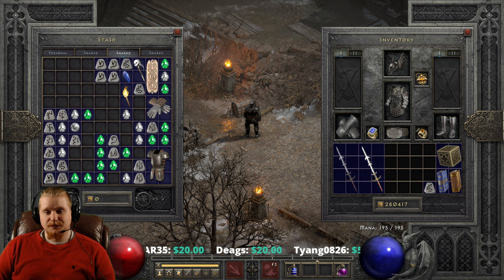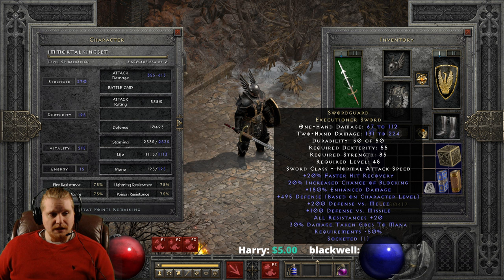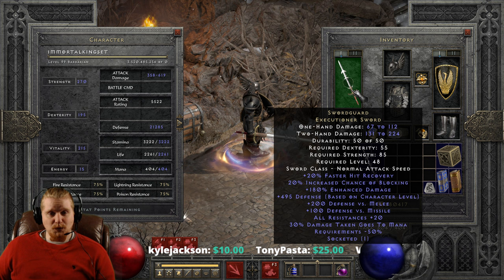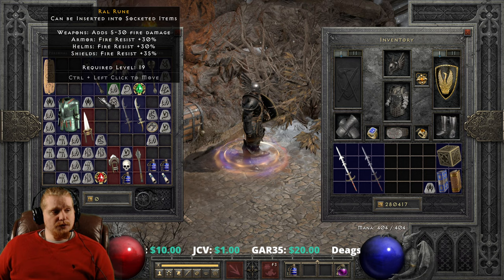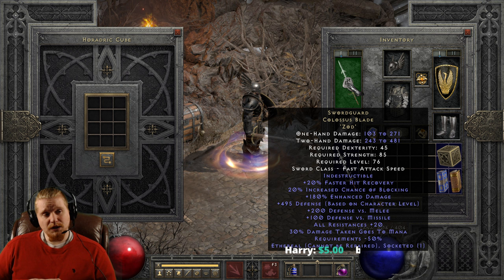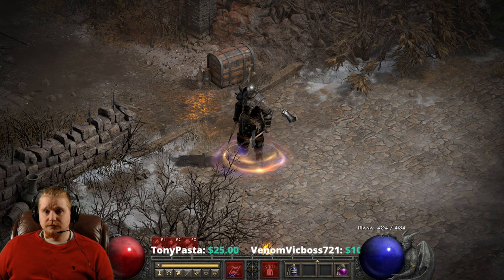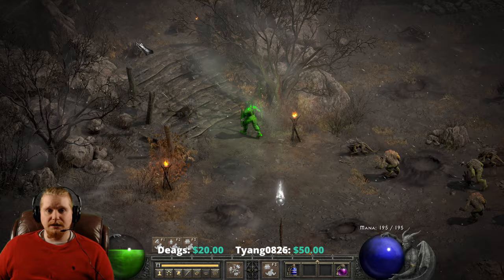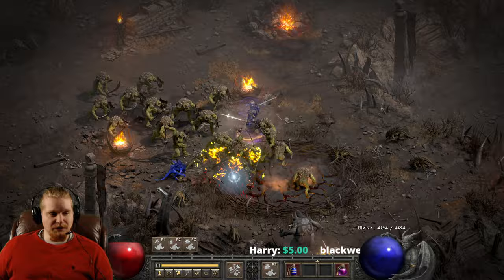D2R Unique Items - Swordguard (Executioner Sword)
Hello Guys and Gals Today I am going to go over the Unique Item Swordguard (Executioner Sword)

+ (5 Per Character Level) 5-495 Defense (Based On Character Level)
30% Damage Taken Goes To Mana
Requirements -50%
All Resistances +10-20
20% Faster Hit Recovery
20% Increased Chance Of Blocking
+100 Defense vs. Missile
+200 Defense vs. Melee